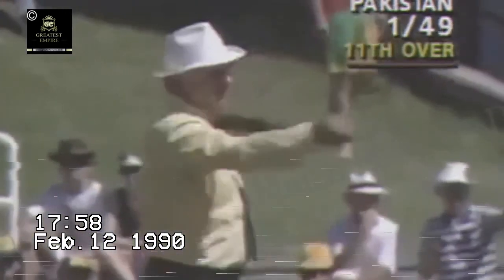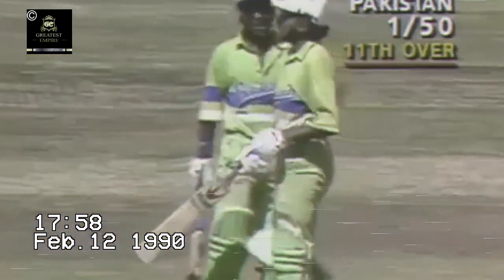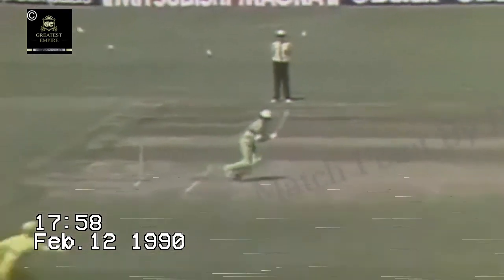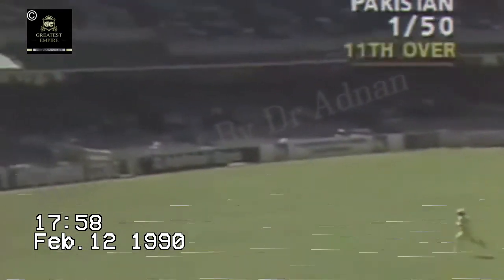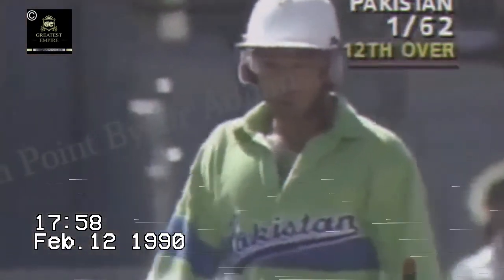Pakistan vs Australia | World Series Cup | SCG | 1990 | Last Preliminary Game